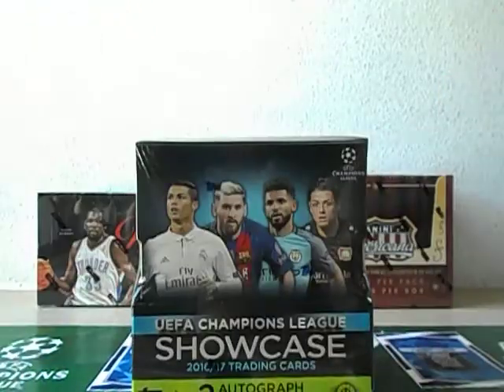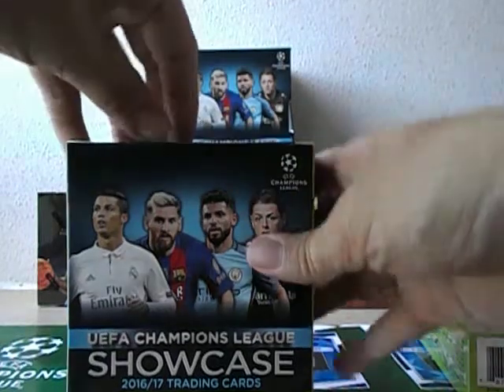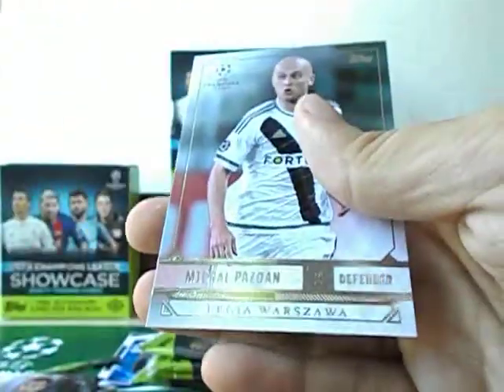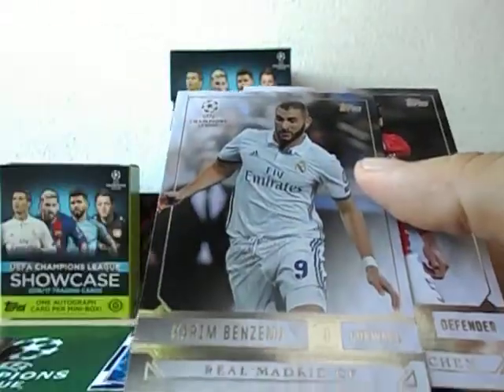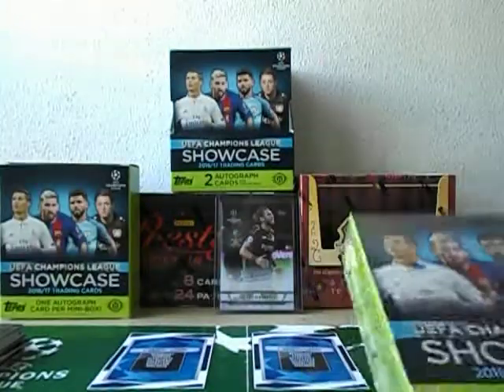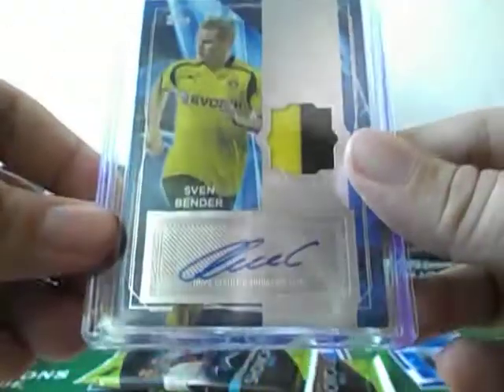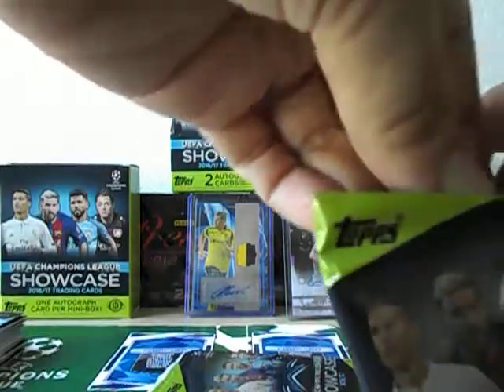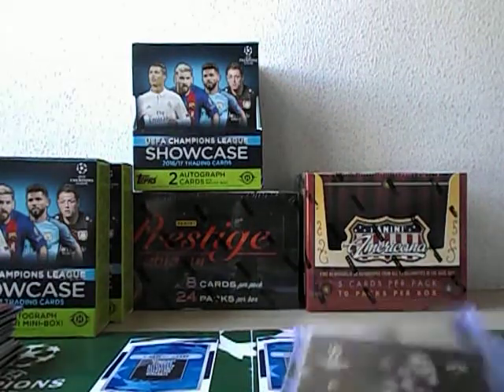Topps Showcase Champions League 16/17 Customer Box Break ( Auto Relic /50 hit)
Case hit? Nonetheless, congrats to vigil_ang_teh of Carousell for a decent box